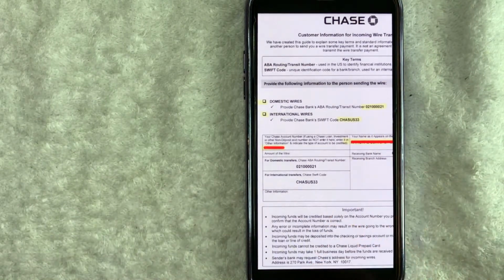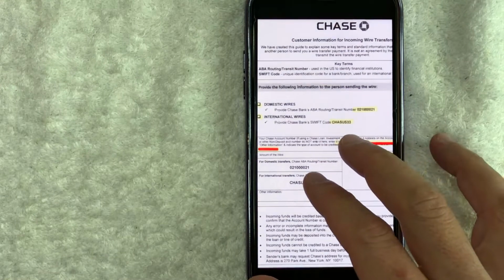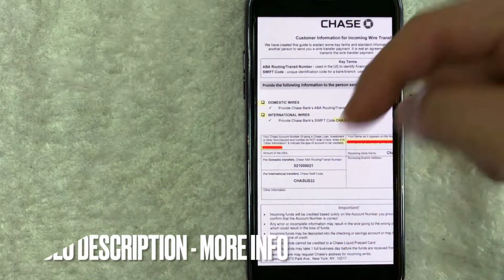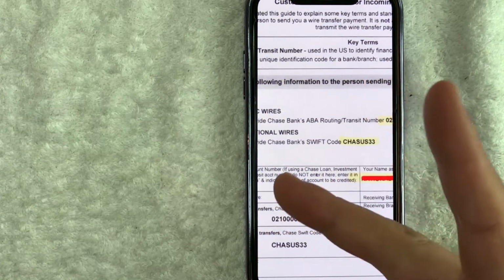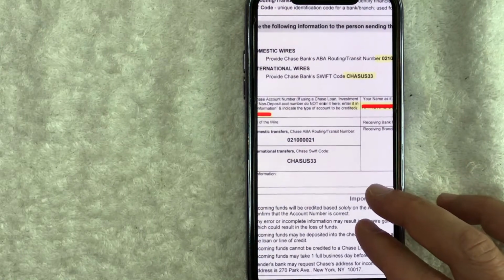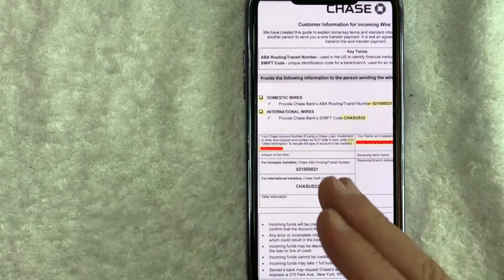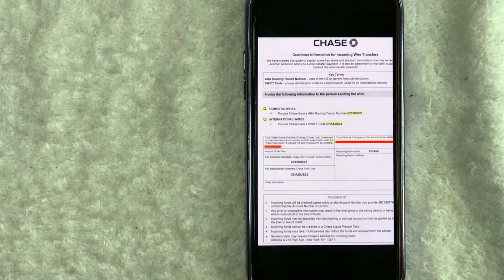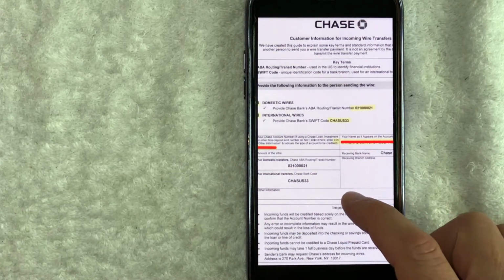✅ How To Receive International Wire Transfers To Chase 🔴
About This Video:

JPMorgan Chase Bank, N.A., doing business as Chase Bank or often as Chase, is an American national bank headquartered in New York City, that constitutes the consumer and commercial banking subsidiary of the U.S. multinational banking and financial services holding company, JPMorgan Chase. The bank was known as Chase Manhattan Bank until it merged with J.P. Morgan & Co. in 2000. Chase Manhattan Bank was formed by the merger of the Chase National Bank and the Manhattan Company in 1955. The bank merged with Bank One Corporation in 2004 and in 2008 acquired the deposits and most assets of Washington Mutual.